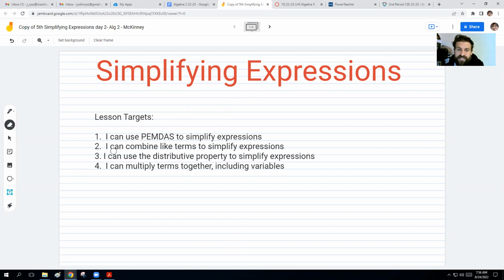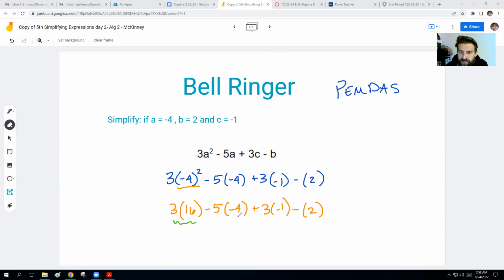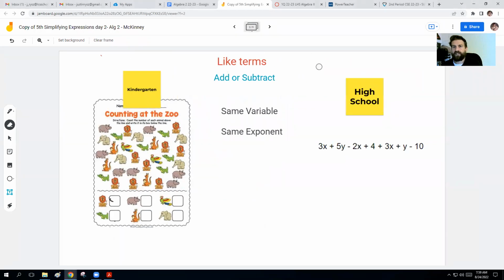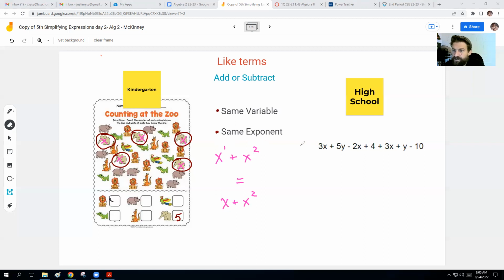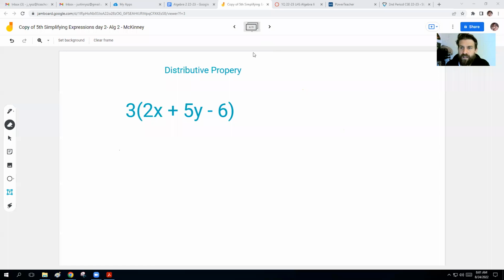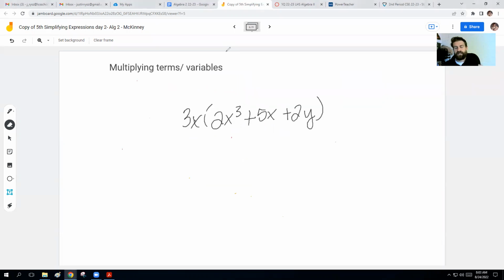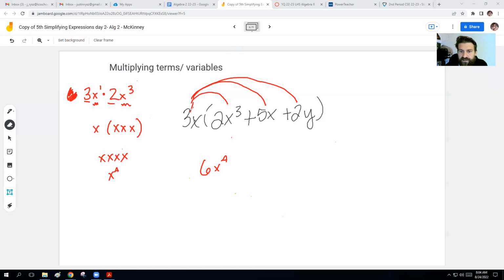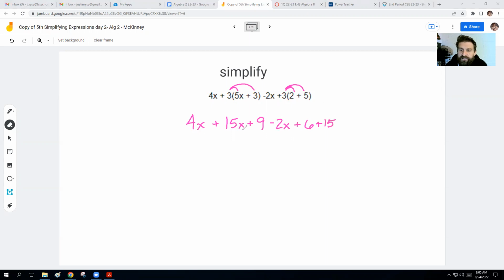Alg 0 1 Day 2